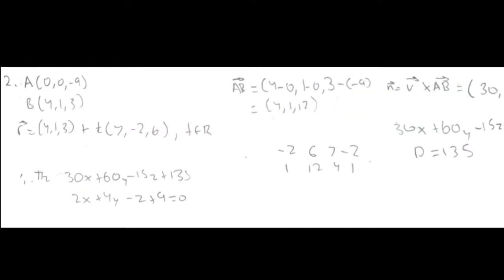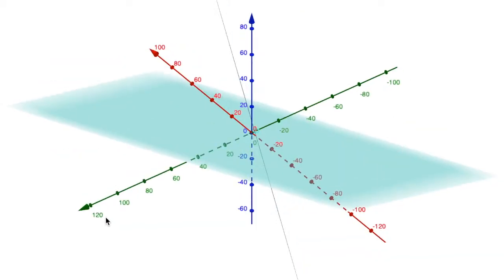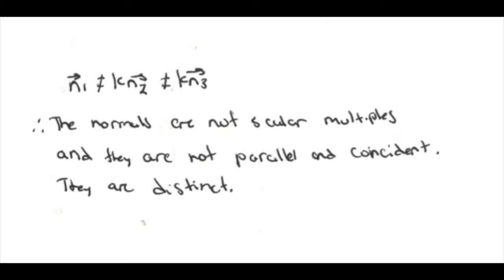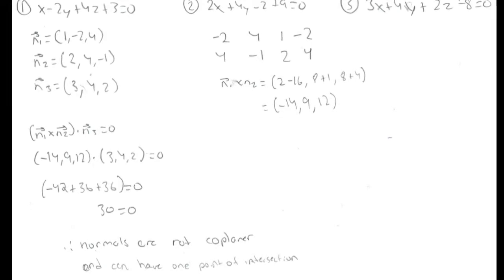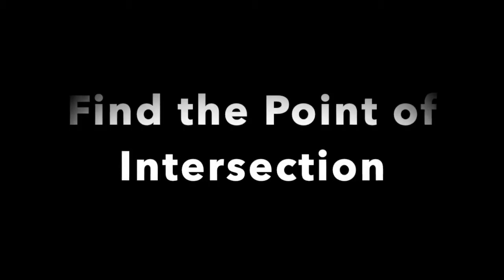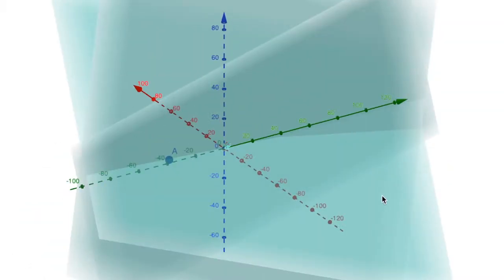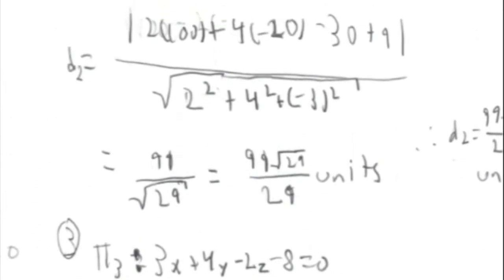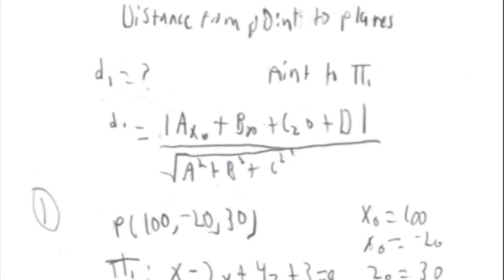Intersection of 3 Planes